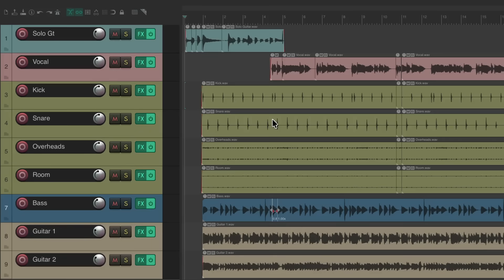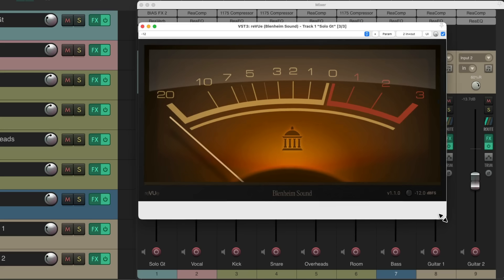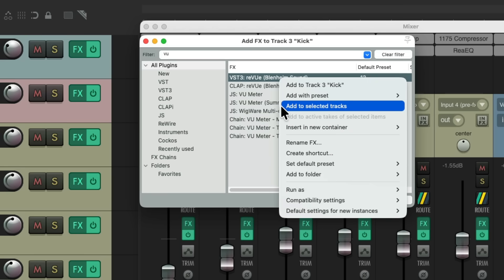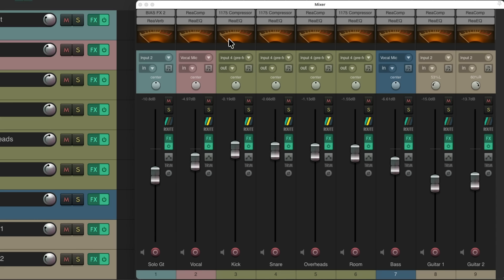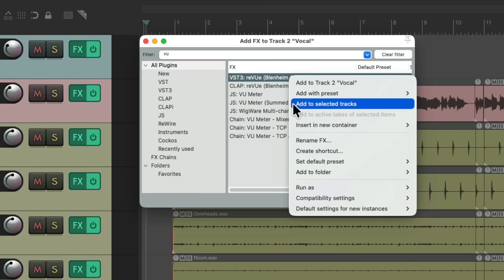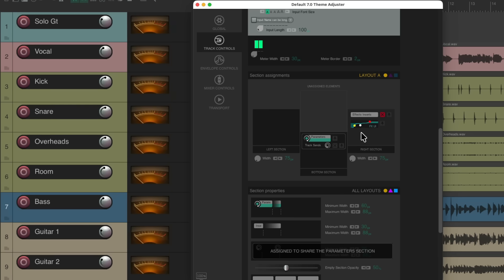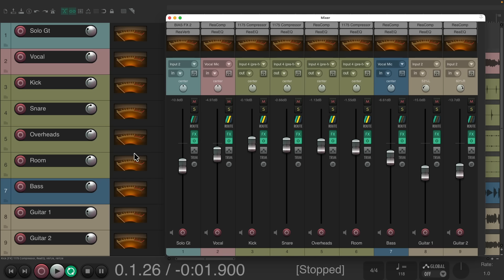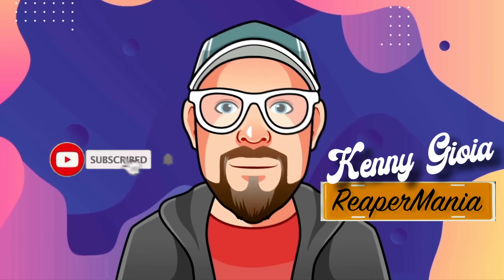How to add a VU Meters to your Tracks in REAPER